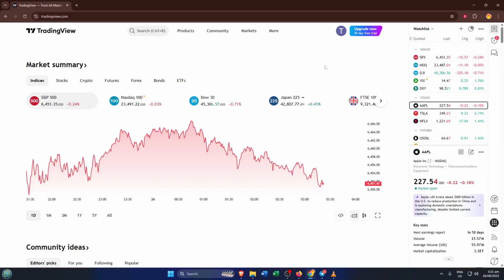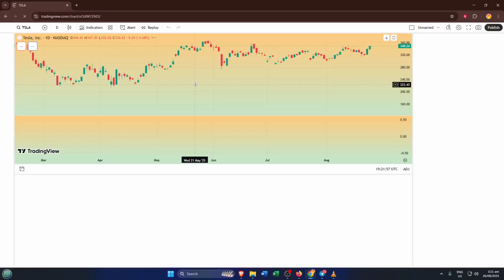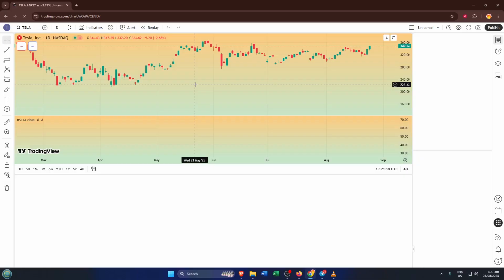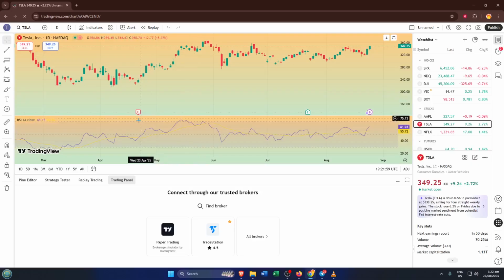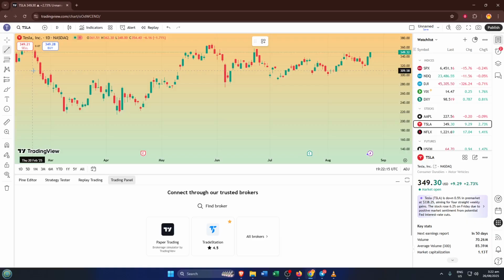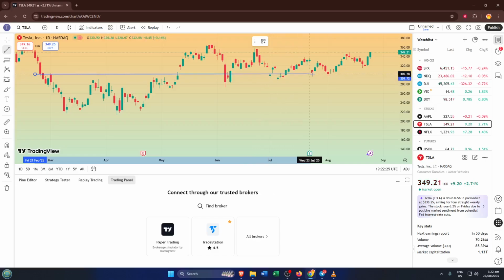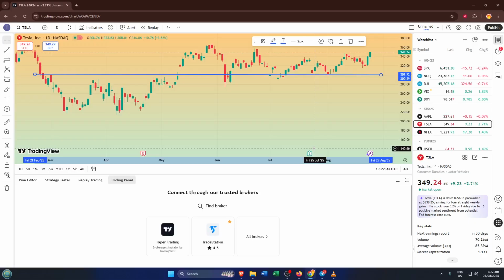How To Draw A Line In TradingView (Updated 2026 Guide)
Learn how to draw A Line In TradingView with a simple, practical TradingView walkthrough. This tutorial shows where to find the relevant option, how to configure it correctly, and what to check so the setup works as intended.

In this video, you'll learn how to:

✅ Find the TradingView option needed to Draw A Line In TradingView